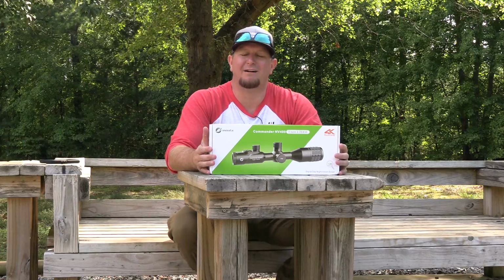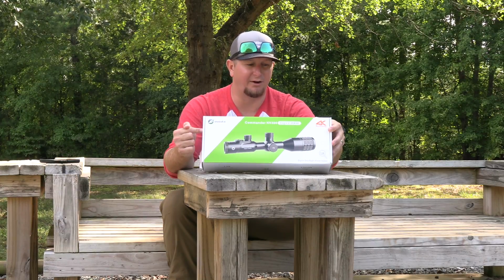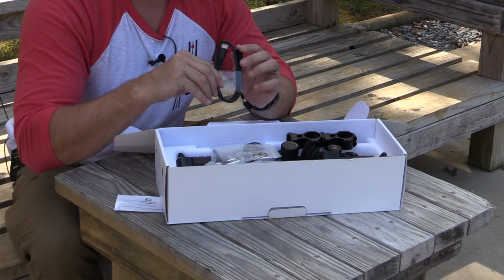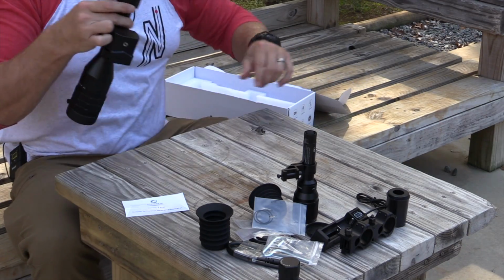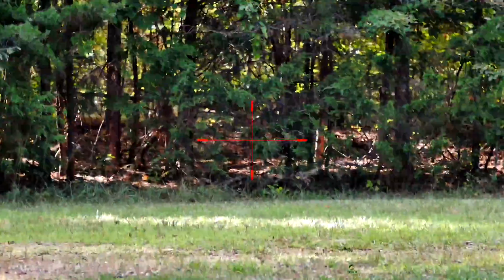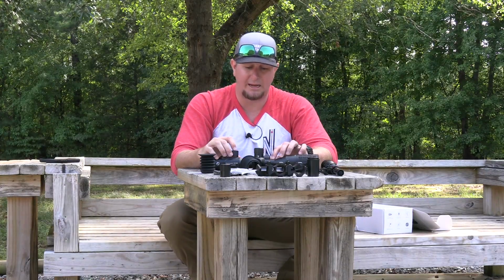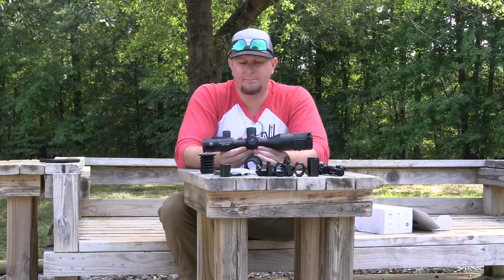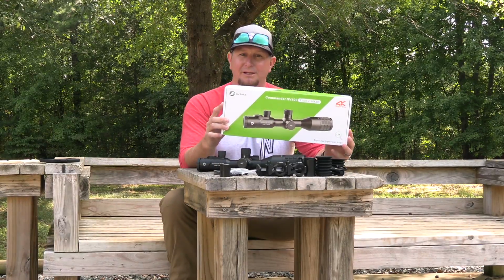Best Budget Night Vision Scope I have Seen So Far!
Of all the da/night scopes that I have seen over the years. This one blows me away. With an LRF, ballistic calculators, and day/night mode this thing is awesome!

COYOTE HUNTING GEAR
Blue Laser For Coyote Gun

Head Lamp "Bushnell"

Fingerless Wool Hunting Gloves

Battery Pack

Fox Pro X-24 Call

Fox Pro ShockWave

Pulsar Thermal Scanner

Pulsar Thermal Scope 640

Pulsar Thermal Scope 384

AGM Thermal Scanner

AGM Night Vision Scope

Carbon Fiber Tripods "Fat Boy"

Coyote Tripod Ball Head
DEER HUNTING GEAR
Bino Chest Pack

Leupold Binoculars

Head Lamp "Bushnell"

Battery Pack

Vortex Binoculars

Camera Arm

Rain Suit

Big/Main Camera For Filming

Go Pro 2nd Angle Camera

Vortex Scope Crossfire 2

Tract Optics Scope UHD

Tract Optics Scope Toric

Spotting Scope " Athlon"

TideWe Hunting Boots

Bushnell Range Finder
TURKEY HUNTING GEAR
Knee Pad For Shotgun

Shotgun Sling "Lightweight"

Shotgun Sling "Fullsize"

Head Lamp "Bushnell"

Rain Suit

Eotech Red Dot

Holosun Solar Red Dot

Shotgun Dovetail To Picatinny Rail Mount

Avain X Half Strut Jake Decoy

Avain X Hen Decoy

Avain X Full Strut Jake

Turkey Choke Tube For Shotgun

Turkey Hunting Vest "TideWe"

Turkey Hunting Vest "Alps"

Turkey Mouth Call

Hydration Pack For Chest Pack